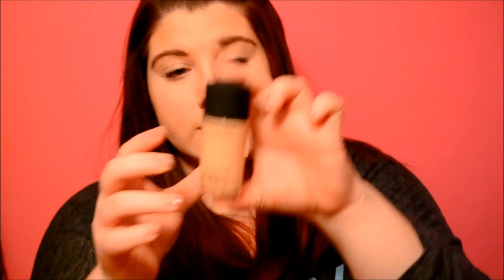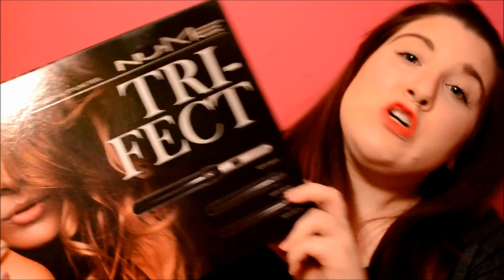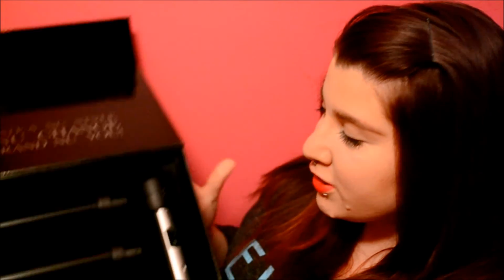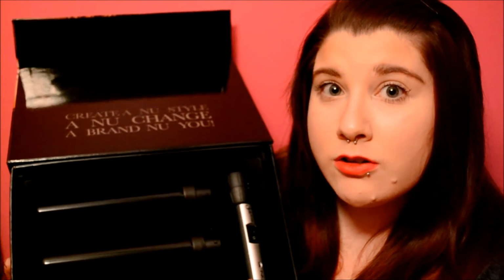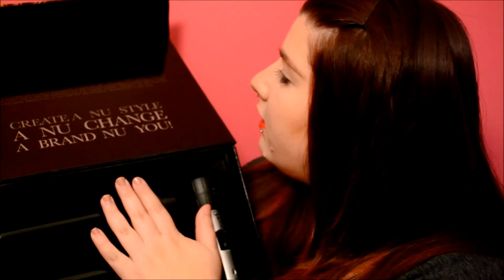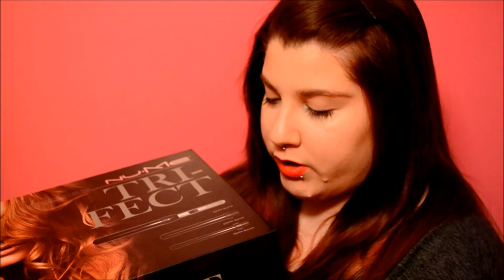Beauty Haul | Skindinavia, e.l.f., MAC & NuMe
Hello Lovelies! Over the past week or so I have accumulated some goodies from Skindinavia, e.l.f., MAC & NuMe. I hope you all enjoy. Thank you all so much for watching!

Camera Used to Film: Nikon d3100
Editing Program: Windows Live Movie Maker

Products Mentioned:

- NO MORE SHINE Makeup Finish - For Oily Skin Types - 4oz
- Travel Size Makeup Finishing Spray the Original Makeup Saver - .66oz

- e.l.f. Studio BB Cream SPF 20 in Buff
- e.l.f. Studio Moisturizing Lipstick in Pink Minx

- Studio Fix Fluid SPF 15 in NW18
- Pro Longwear Concealer in NW20

- Tri-Fect - curling wand with 19MM, 25MM & 32MM Barrels
- Arganics by NuMe Argan Oil

What's On My Face:
- Clean & Clear Morning Burst Hydrating Gel Moisturizer, Oil-Free (Drugstore, got mine at Target)
- Maybelline Baby Skin Pore Eraser (got mine at CVS)
- Cover Girl Outlast Stay Fabulous 3 in 1 Foundation in Nude Beige (Drugstore, got mine at Target)
- NYX HD Photogenic Concealer in Medium (Ulta)
- Maybelline Instant Age Rewind Eraser Dark Circle Treatment Concealer in Brightener (Drugstore, got mine at Ulta)
- Rimmel London Stay Matte in Translucent (Drugstore, got mine at Target)
- Lorac Travel Size TANtalizer Highlighter & Matte Bronzer Duo (Ulta)
- BH Floral Blush Duos in Lilac (BH Cosmetics website)
- Be a Bombshell Lip Crayon in Hot Damn (Ipsy Bag)
- Maybelline Define a Brow in Medium Brown (Drugstore, got mine at Target)
- e.l.f. Eyebrow Kit in Medium (e.l.f. website or Target, got mine at Target)
- e.l.f. Essential Wet Gloss Lash & Brow Clear Mascara (e.l.f. website or store, Target, got mine at Target)
- BH Cosmetics Loveable Lash Mascara in True Black (got mine through bh cosmetics website)
- NO MORE SHINE Makeup Finish (Skindinavia website)

What I'm Wearing:
Nails: e.l.f. Essential Nail Polish in Nude

Songs:Forgotten is Forgiven - Music by Dan-O at DanoSongs.com